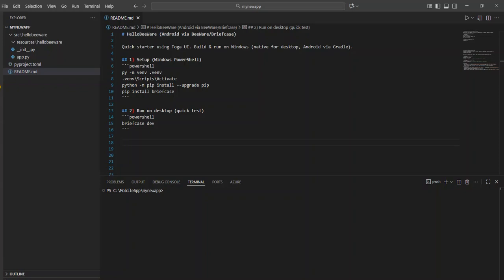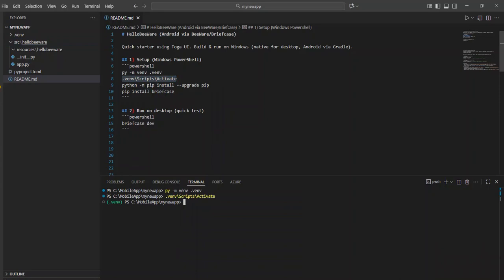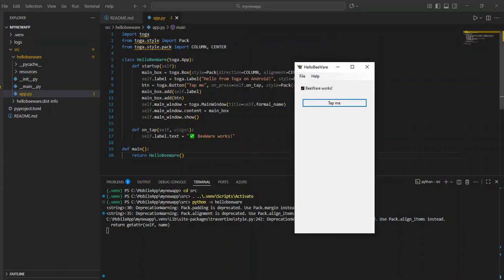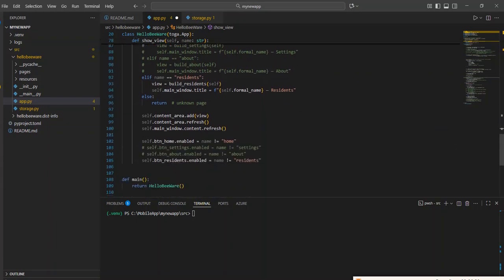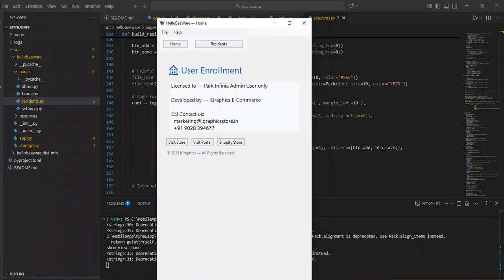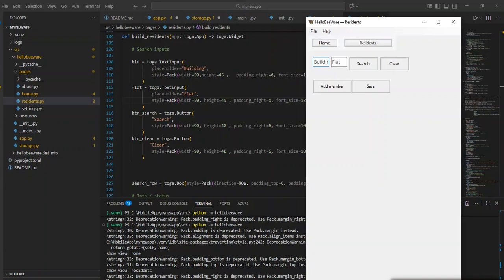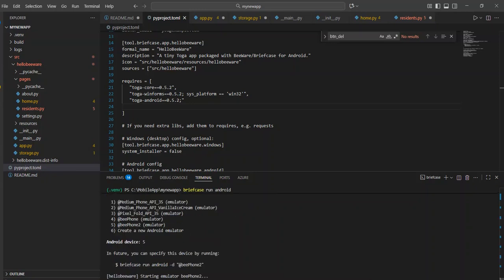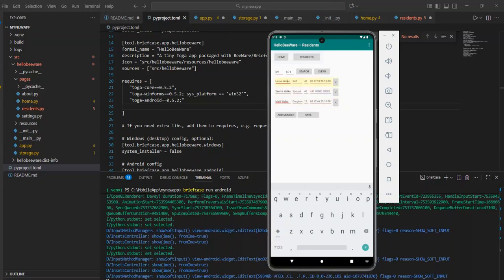Lets Create a Simple Mobile App using briefcase and toga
Mobile App using briefcase and toga in VS Code (Python)